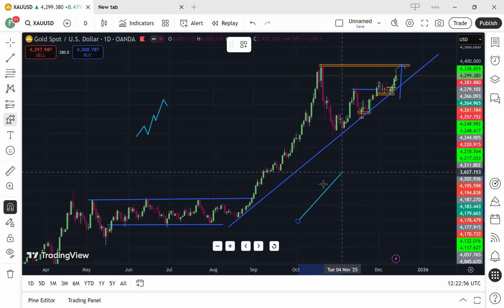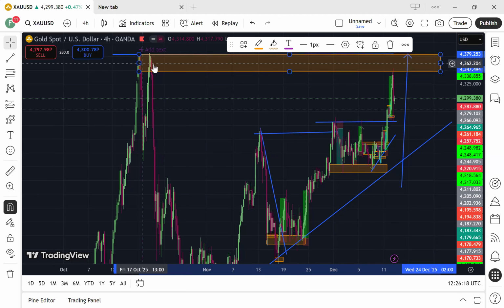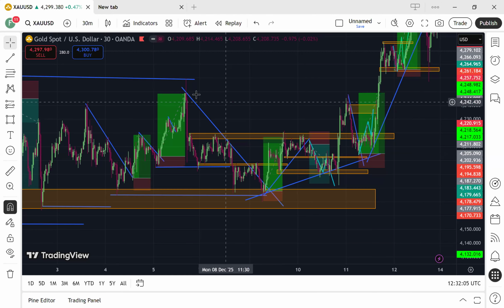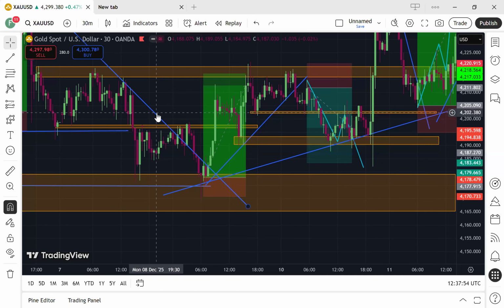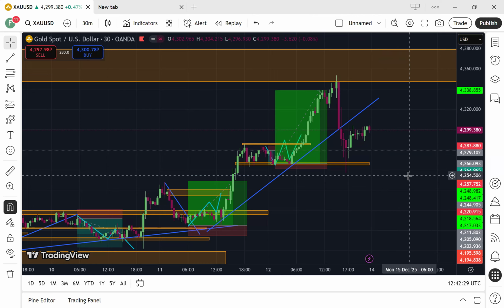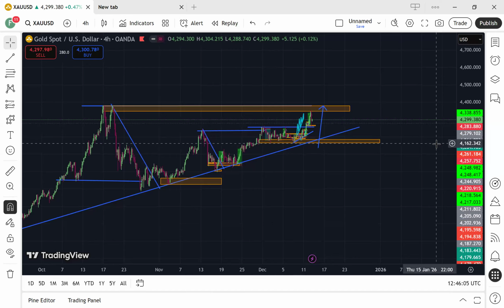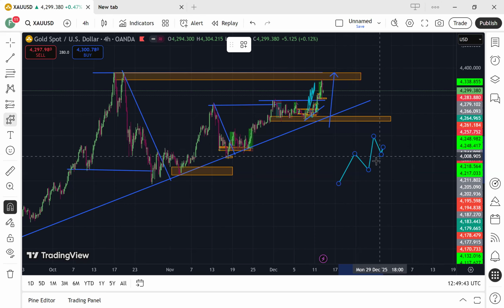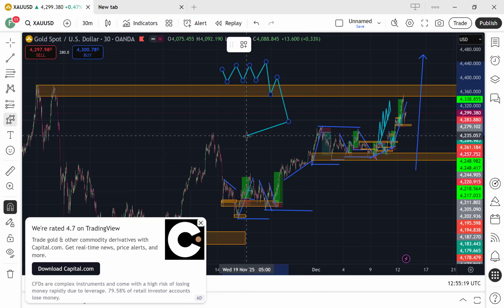fizzyfx zoom class part1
top down analysis, price action strategy, entry and exit plan